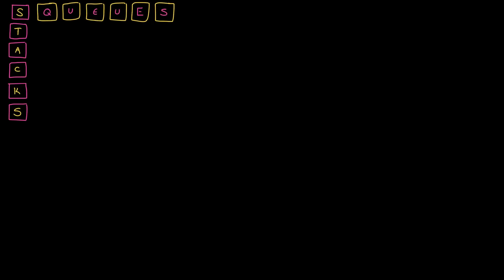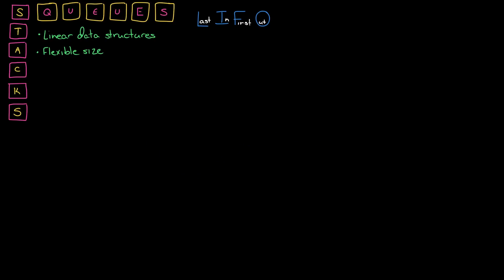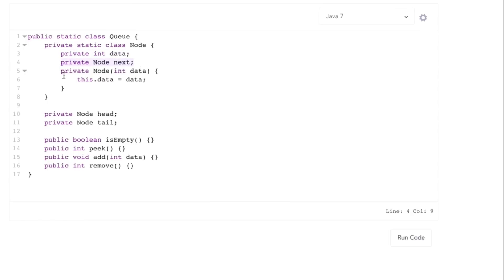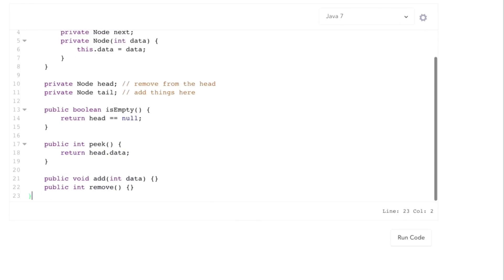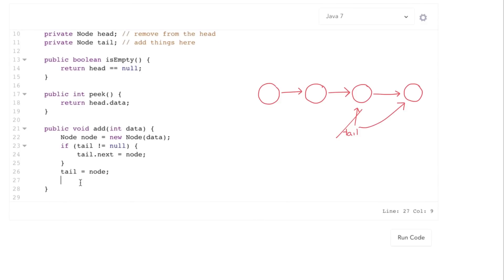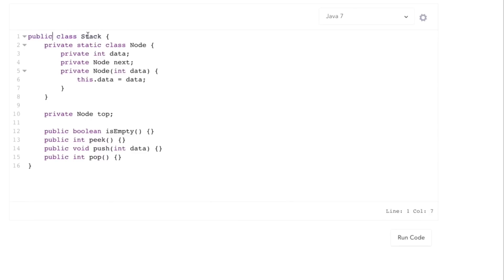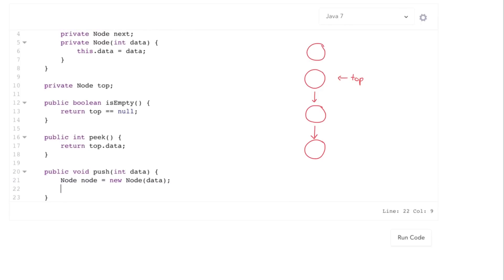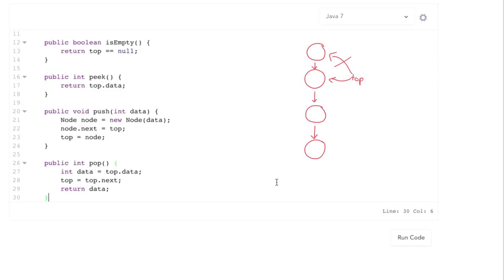Data Structures: Stacks and Queues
Learn the difference between linear data structures stacks and queues. This video is a part of HackerRank's Cracking The Coding Interview Tutorial with Gayle Laakmann McDowell.